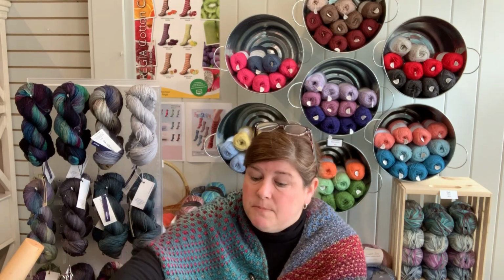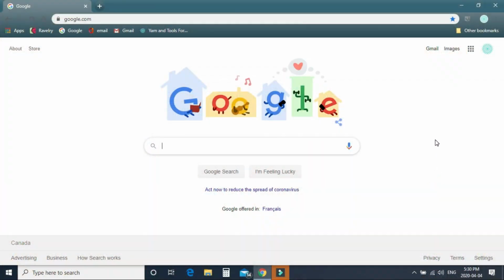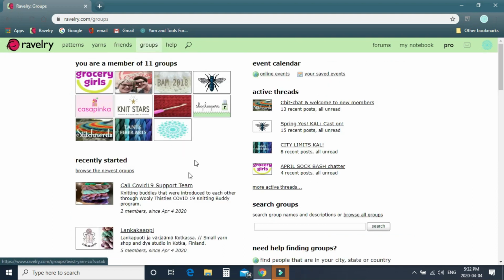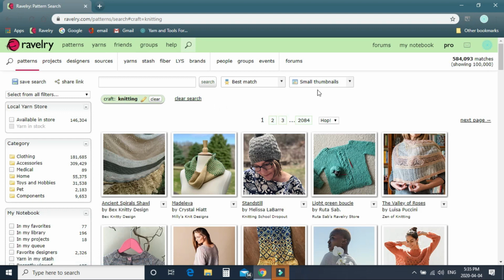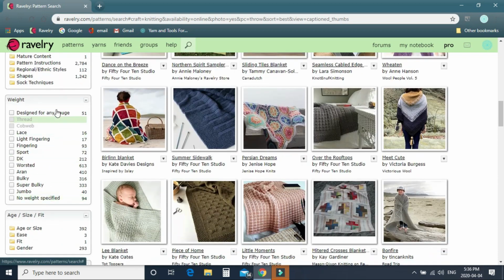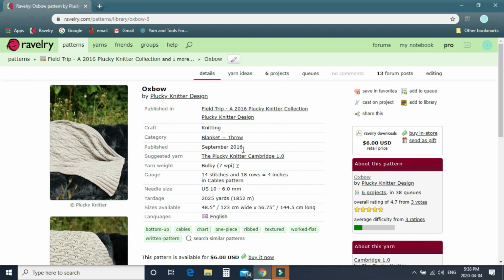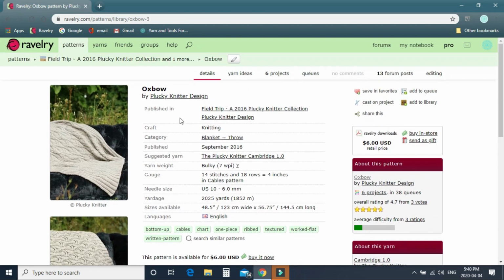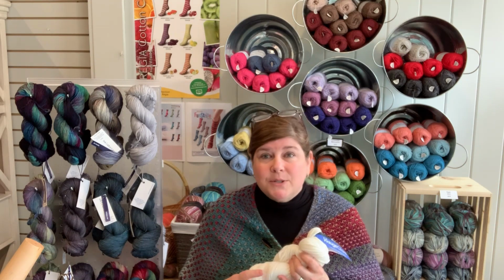Twist Yarn Update April 5, 2020 - Winner & Ravelry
In today's video, I announce the winner of the 'Don't Touch Your Face Giveaway' contest, and give a high-level tutorial on finding patterns in Ravelry.